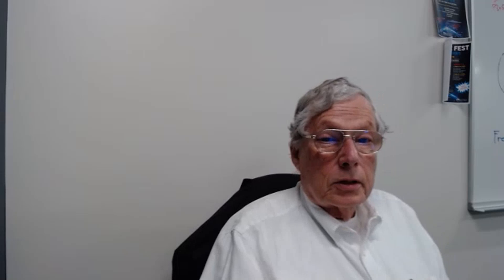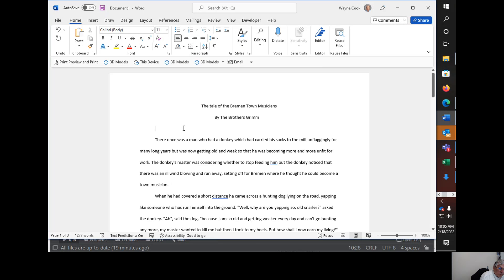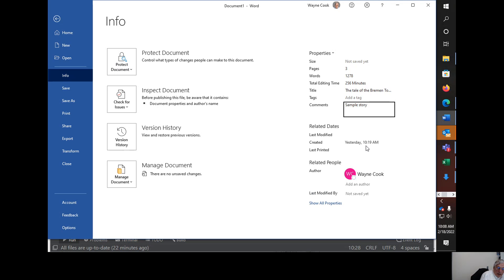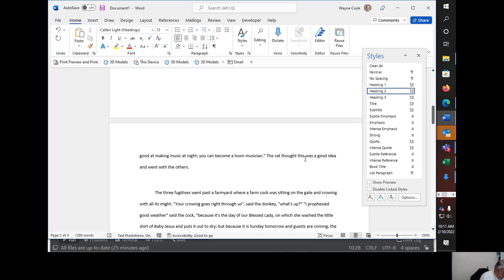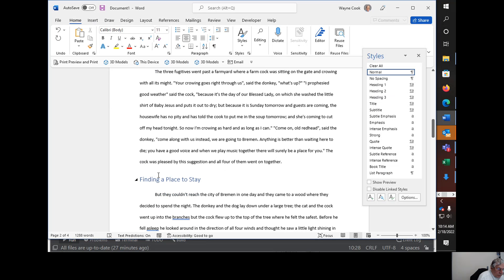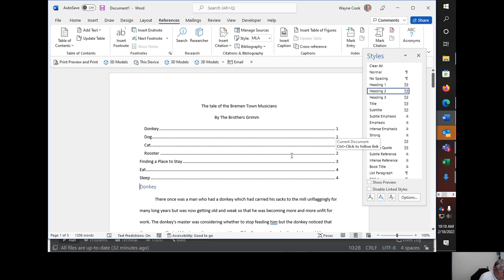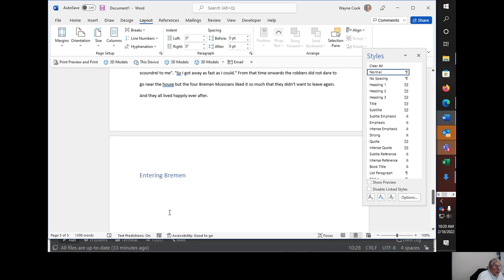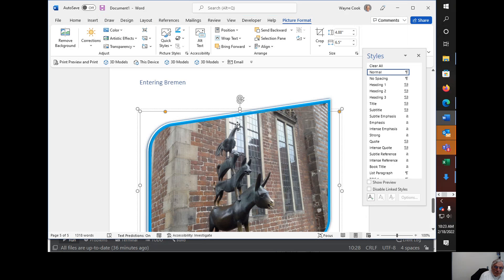Paragraph Format, Headings, Sections, TOC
Goes through the basics on formatting paragraphs in Microsoft Word, and then adds headers and Section breaks to the document. It ends with adding a table of contents.